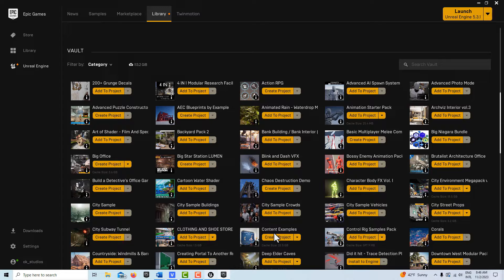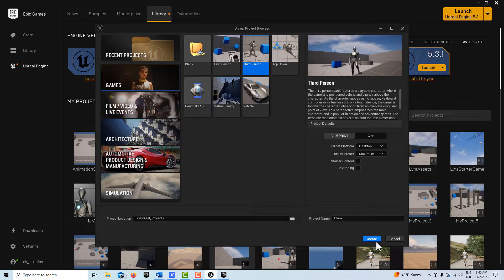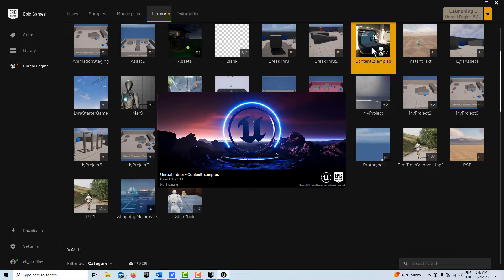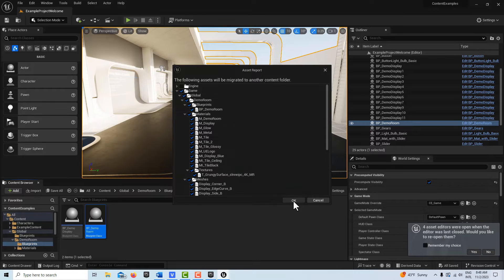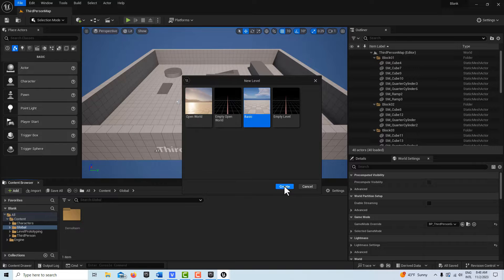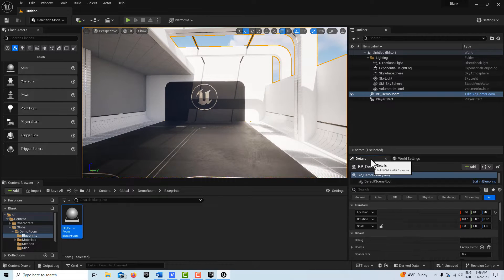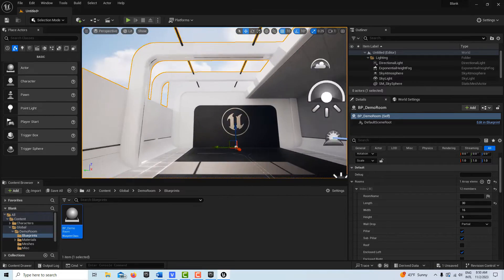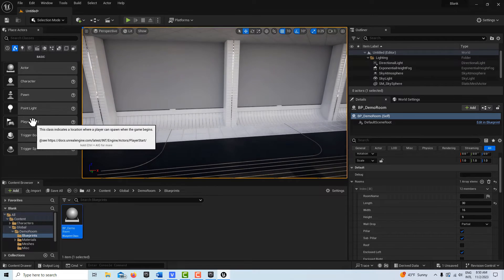Easy Endless Corridor in Unreal Engine 5.3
This borrows an asset from Content Examples (which is free in the Marketplace) and shows how to make a cool endless corridor for any other purpose.